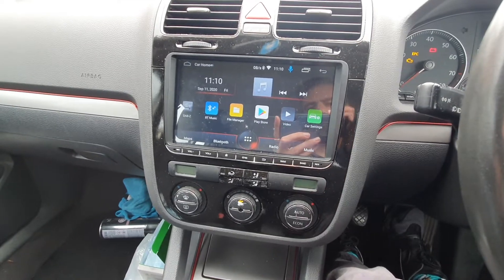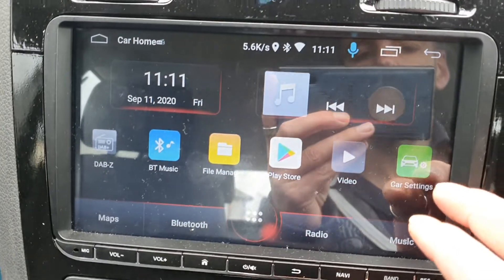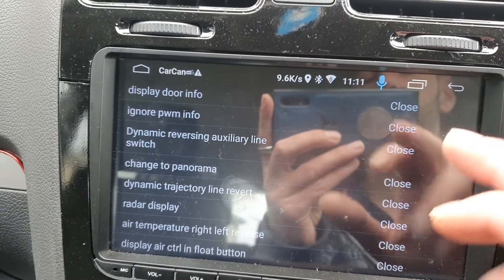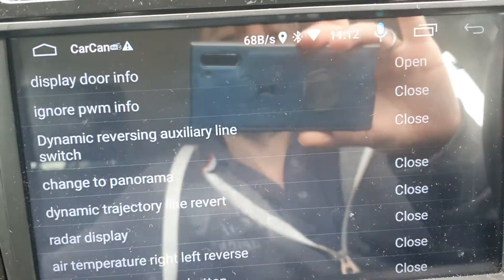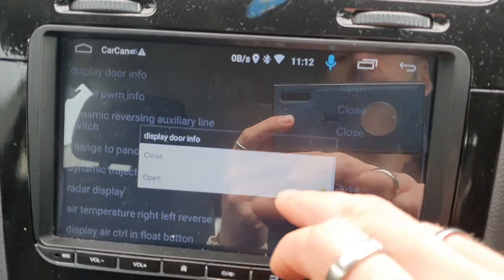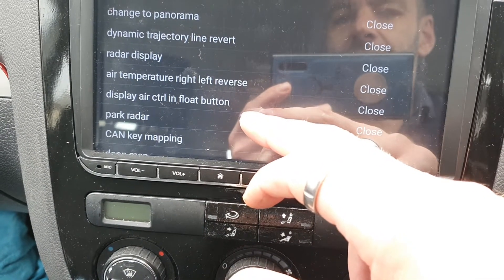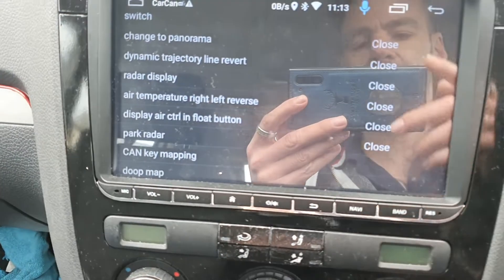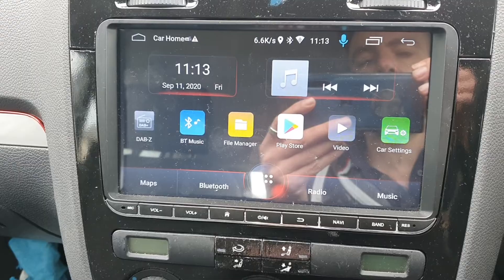Android head unit "door open" set up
How to switch which door is open or turn off door open display altogether.